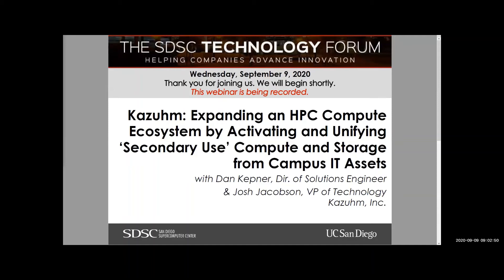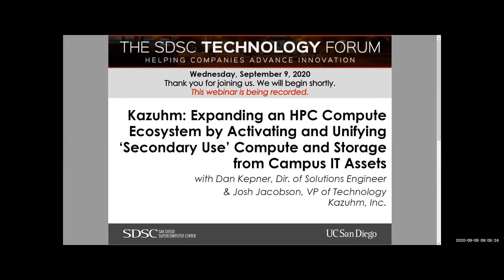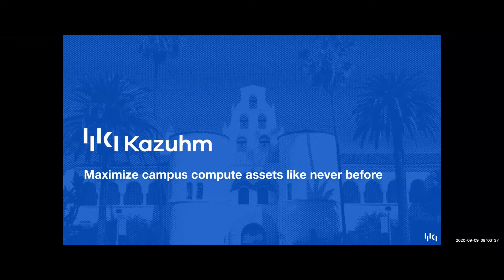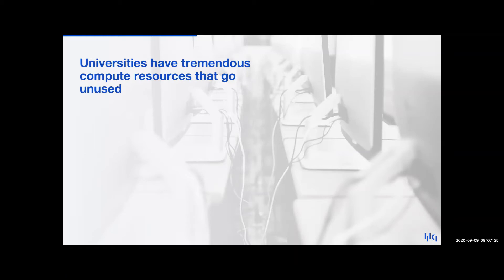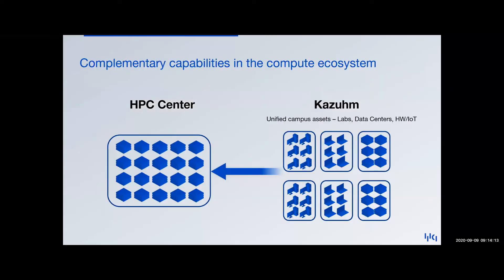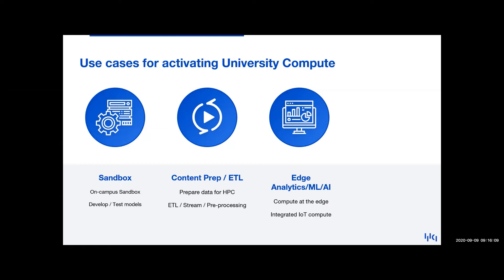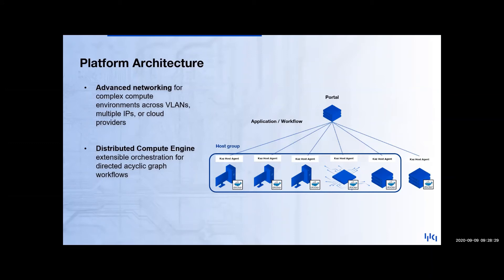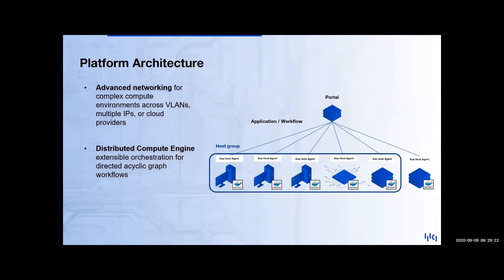Kazuhm: Expanding an HPC Compute Ecosystem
Kazuhm: Expanding an HPC compute ecosystem by activating and unifying “secondary use” compute and storage from campus IT assets

SDSC Industry Partners Program (IPP) Technology Forum with Kazuhm
For more IPP events, please visit: industry.sdsc.edu

Abstract: We demonstrate a simple technology that enables on-demand compute and storage for research and educational purposes, in support of:
– Edge/decentralized compute environments
– Data preparation or analytics that do not require a full HPC solution
This technology was enabled by Kazuhm’s advancements to container orchestration technology that enable cross-OS/device type container orchestration and the ability to partition resources on connected nodes. We will discuss use cases and applications of an on-demand compute/storage model using campus assets, and are available to support collaborations/pilot projects.

Speaker:
Josh Jacobson, VP of Technology at Kazuhm, has 23 years of IT experience from web and application development to infrastructure & operations, enterprise architecture, devops, and security. Josh holds a BA in Japanese Language and Literature from the University of Michigan, and an MBA from Ashford University.

Dan Kepner, Kazuhm’s Director of Solutions Engineering, has more than 17 years developing, integrating, and managing compute heavy solutions for various agencies and commercial customers. Dan holds undergraduate and master’s degrees in Systems Engineering from the University of Virginia.